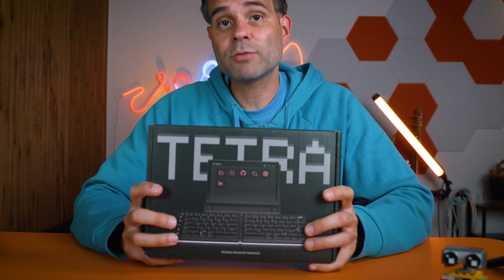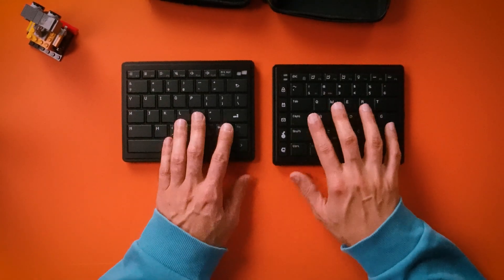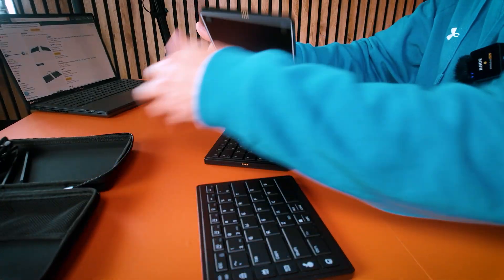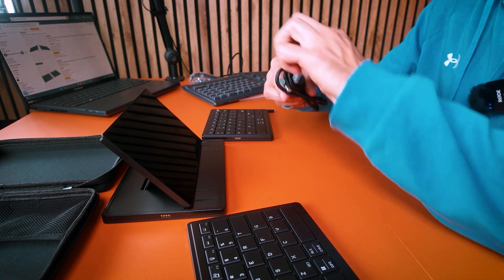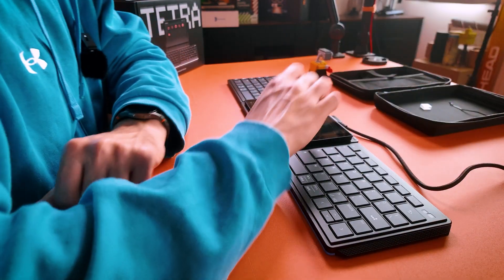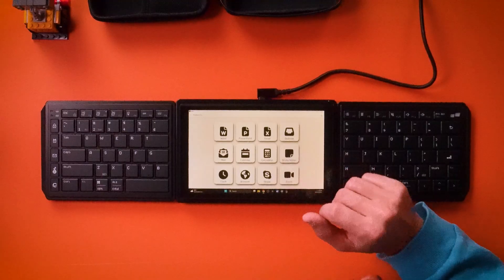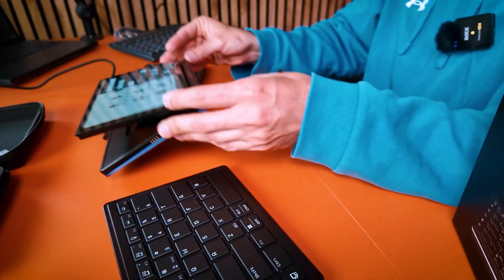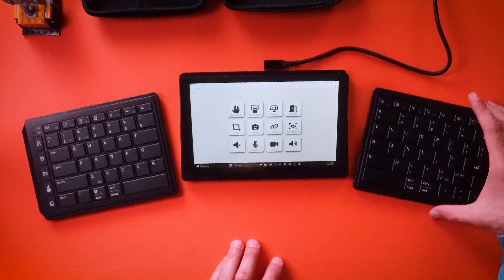$99 vs $300 Split Keyboard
Let's try out the new Mobile Pixels Tetra keyboard, split-screen with a touchscreen for macros. It's so insane, I have to compare it to the Kinesis Freestyle II ergonomic split-keyboard to see what the price difference can get you.